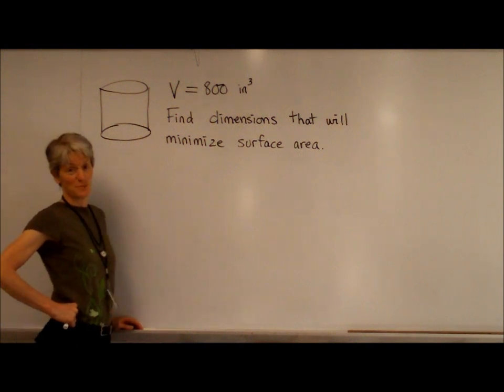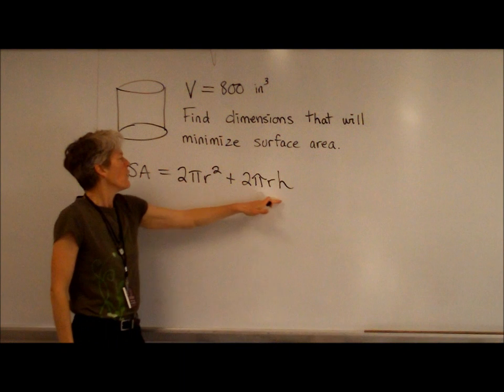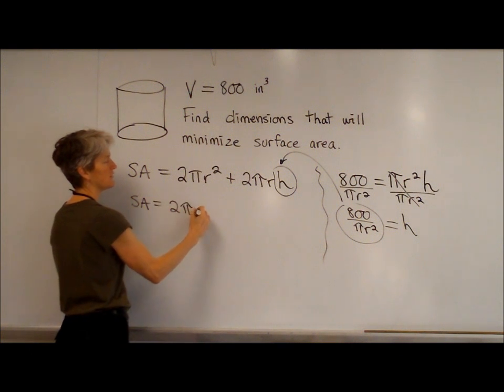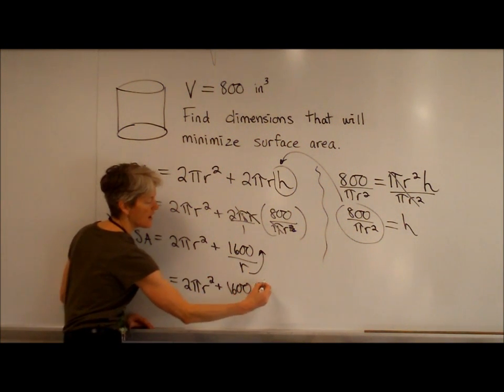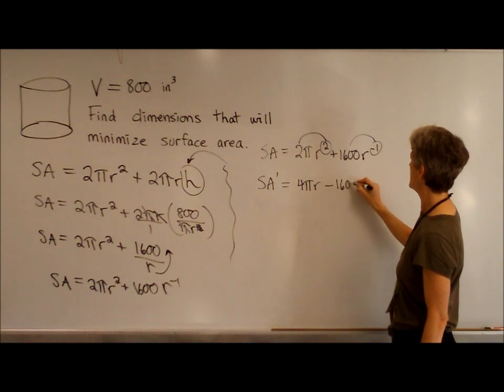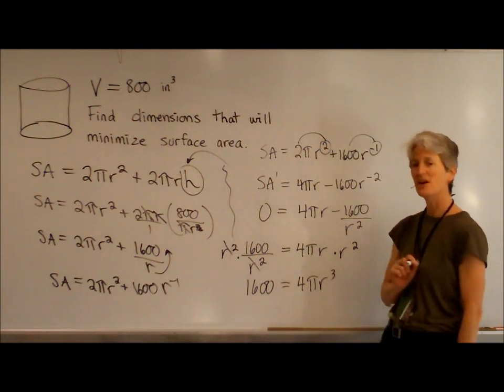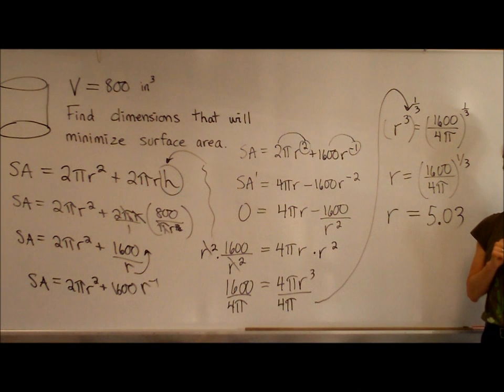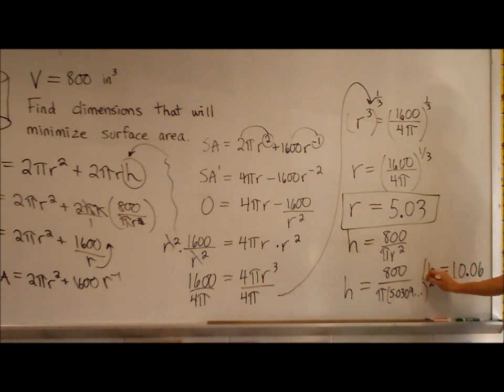Optimization Cylinder Problem